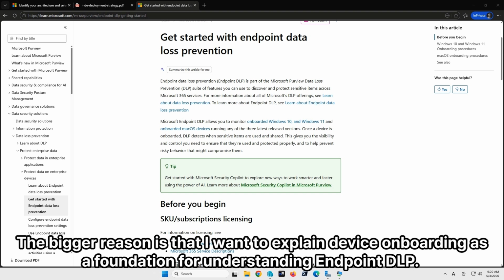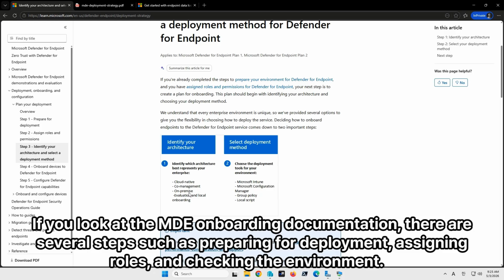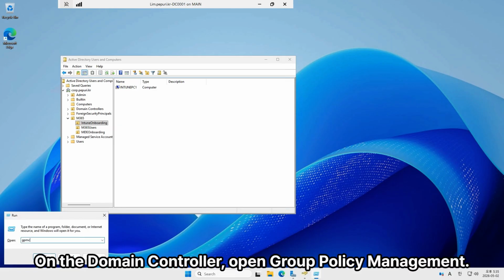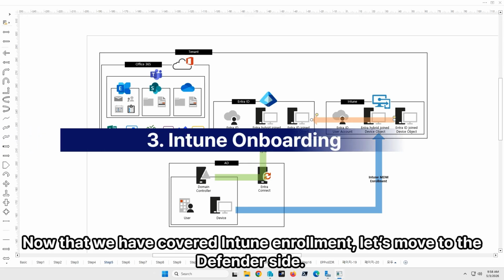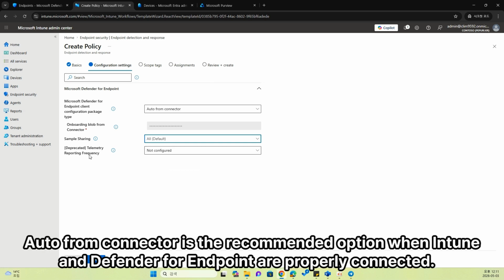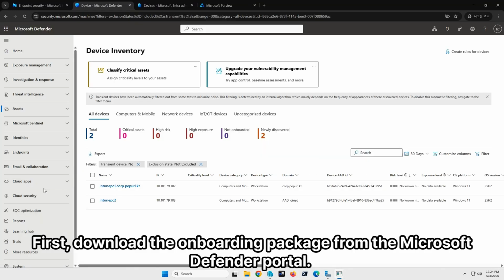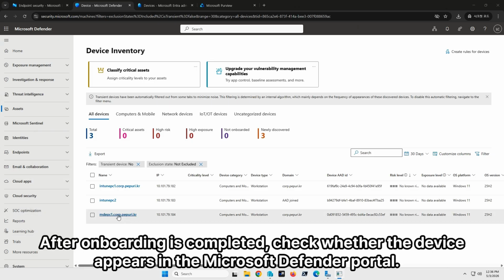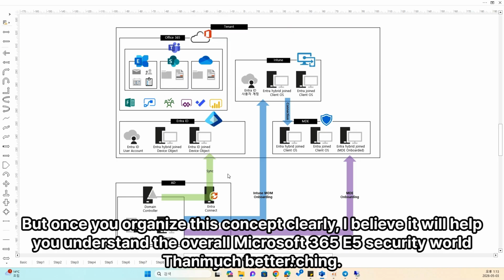How to Onboard Devices for Microsoft Defender for Endpoint and Endpoint DLP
I created this video to walk through the concept of Device Onboarding.
If you have worked with Microsoft Defender for Endpoint, commonly known as MDE, even a little bit, you have probably heard the term “onboarding” many times.
MDE has been around for quite a while, and in the field, it is often described simply as MDE equals EDR.
However, the reason I decided to create this video is not only to explain MDE itself.
The more important reason is that device onboarding is a key foundation for understanding Endpoint DLP.
Endpoint DLP is a feature in Microsoft Purview.
However, for Endpoint DLP to work on actual endpoints, the device must first be onboarded through Microsoft Defender for Endpoint.
So, before we can properly understand Endpoint DLP, we need to understand how MDE onboarding works.
That is why I created this video.